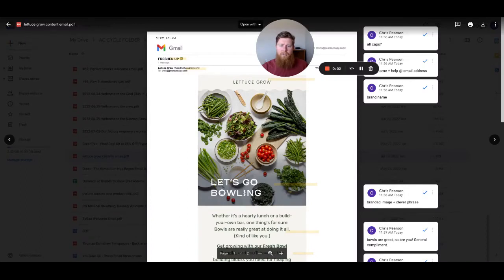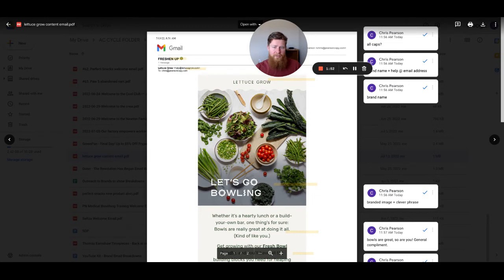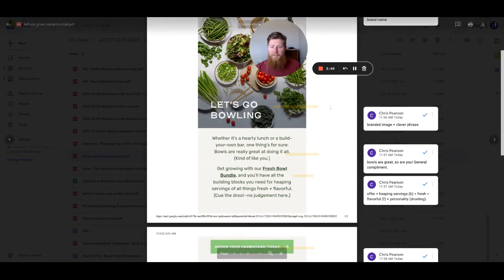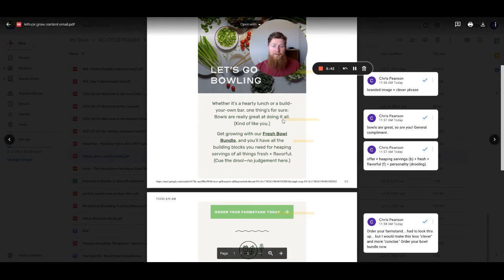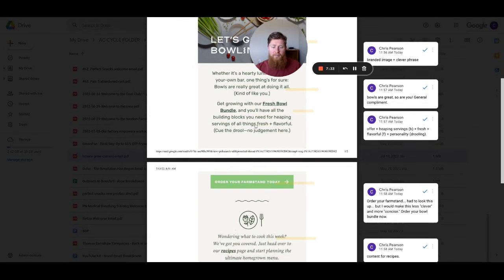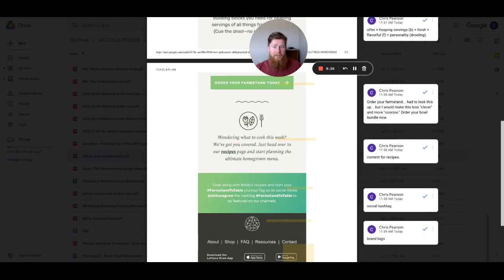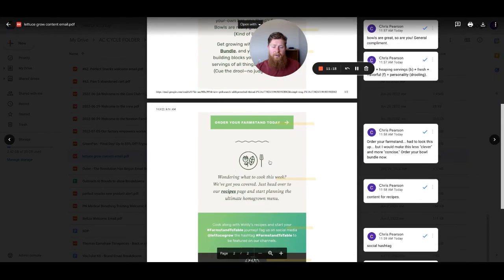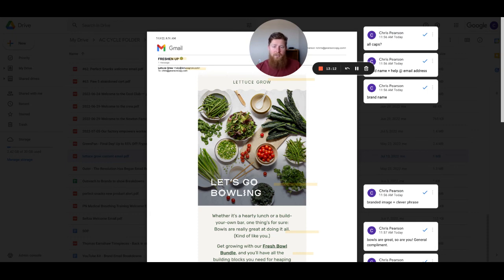Ecommerce Offer Email by Lettuce Grow (Brand Email Breakdown 65/100)